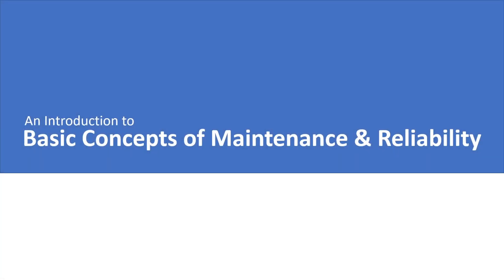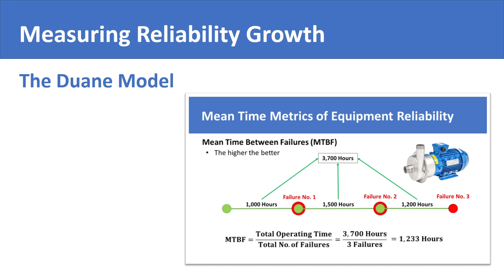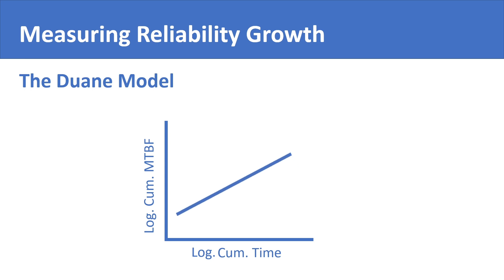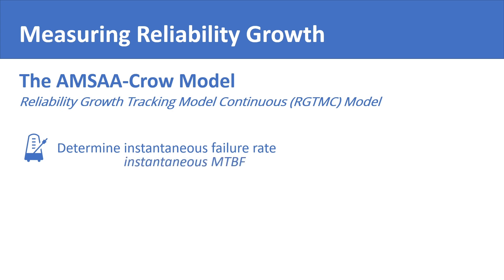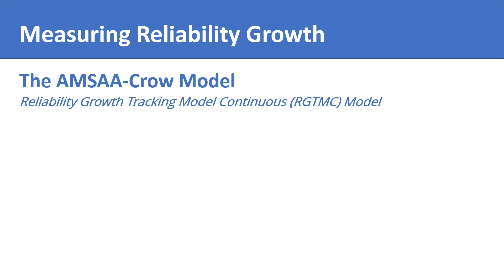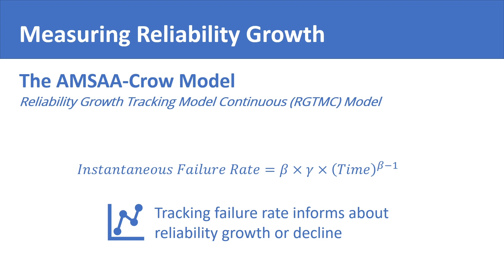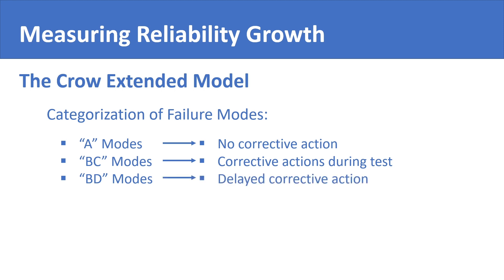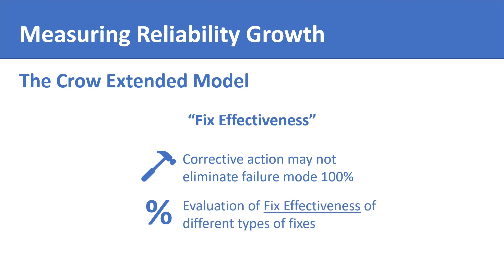The 3 Reliability Growth Models: The Duane Model, The AMSAA-Crow Model & The Crow-Extended Model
Introducing the three famous models used for measuring system and equipment reliability growth including The Duane Model, The AMSAA-Crow Model & The Crow-Extended Model.

Video Chapters
00:31 Duane Model
01:46 AMSAA-Crow Model
03:30 Crow Extended Model